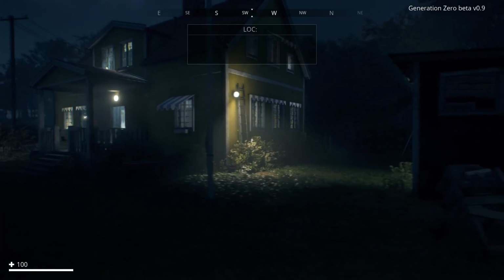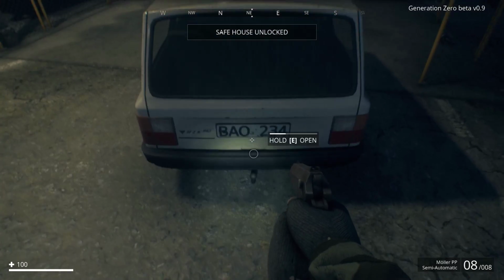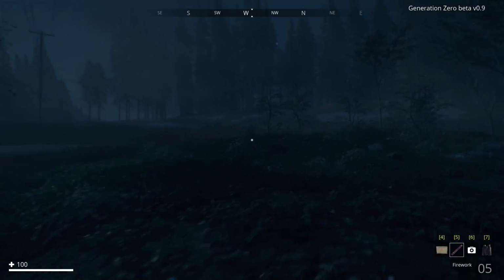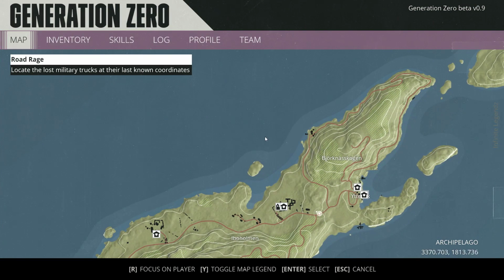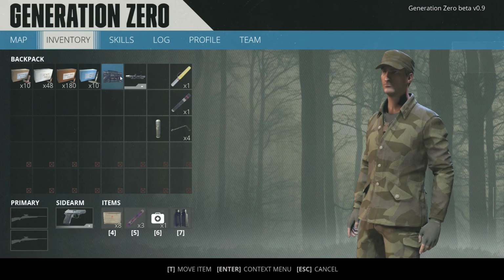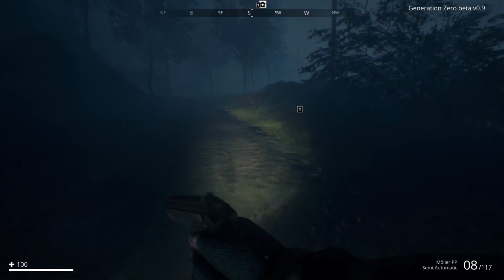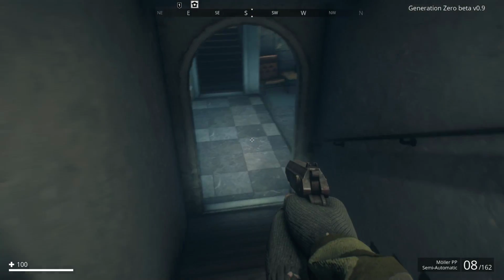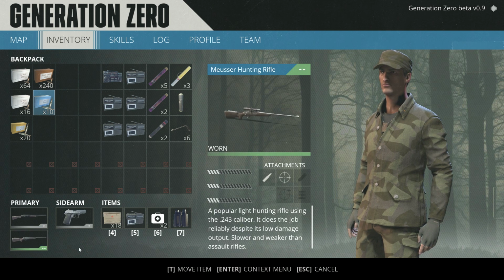Generation ZERO 101 - Basics of interface and combat